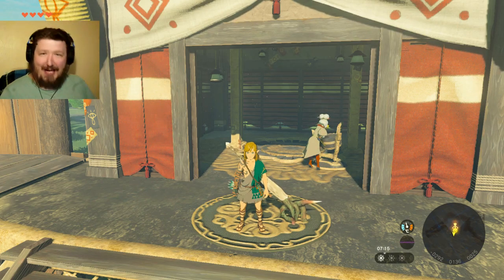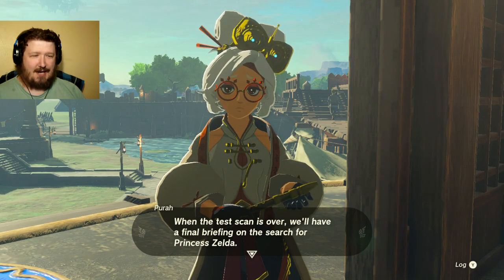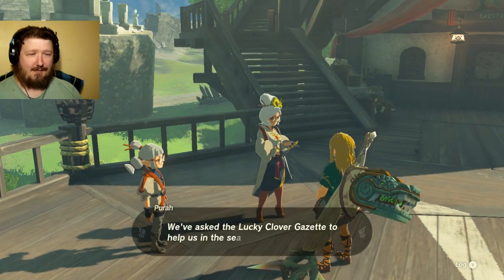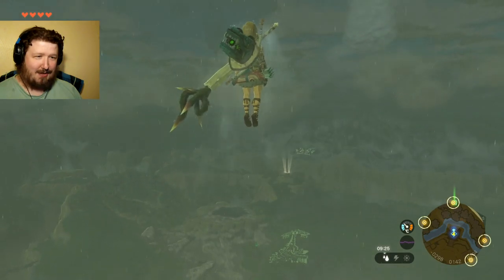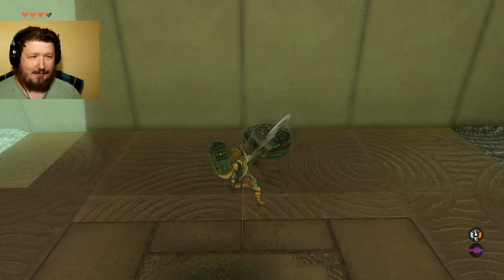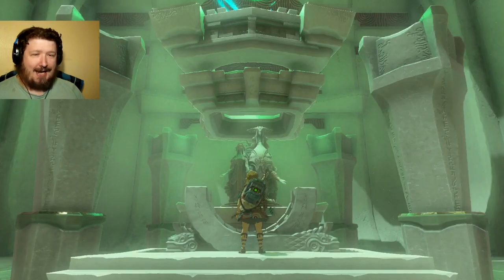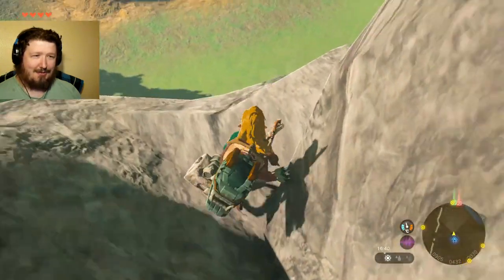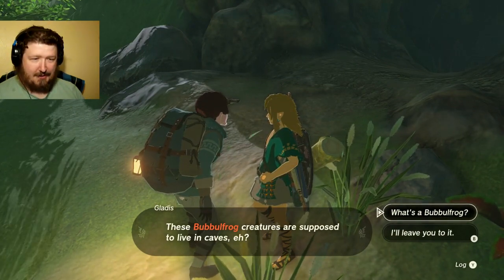Let's Play The Legend of Zelda Tears of the Kingdom part 7 "Impa and the balloons"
Finally we are getting out and about and seeing a lot of familiar faces, one of them being Impa and she is out and about herself, care for a balloon ride?